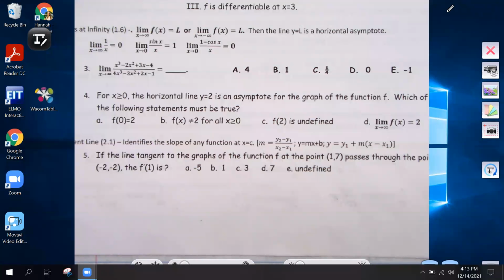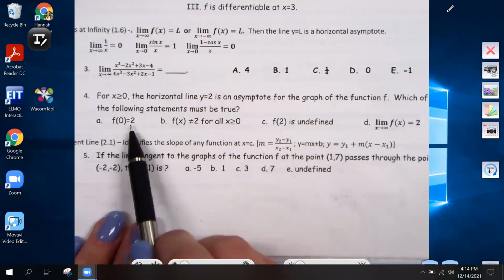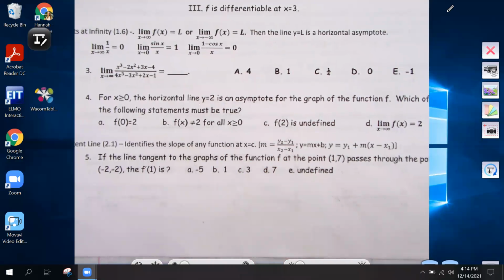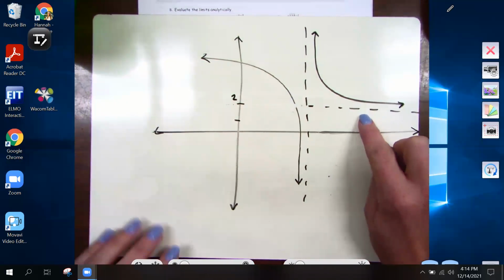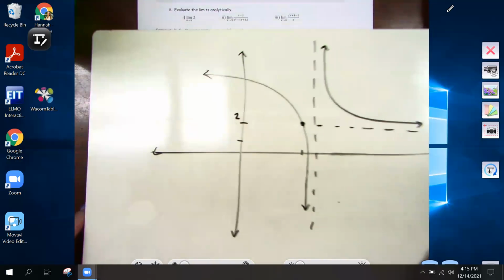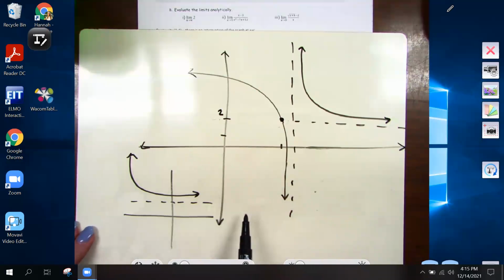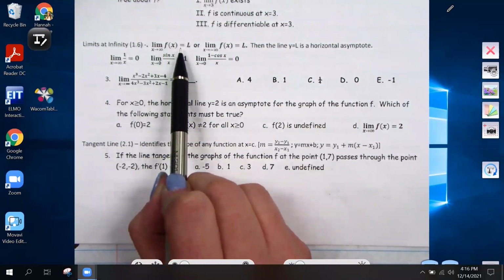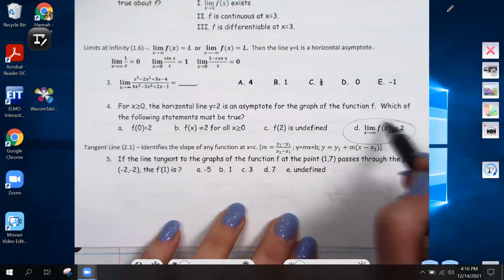SemTest Review 4